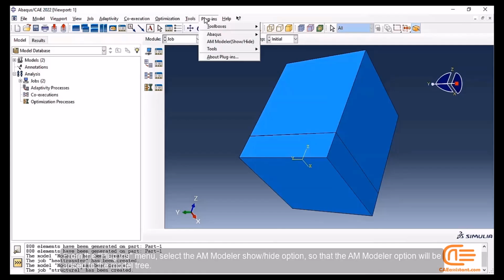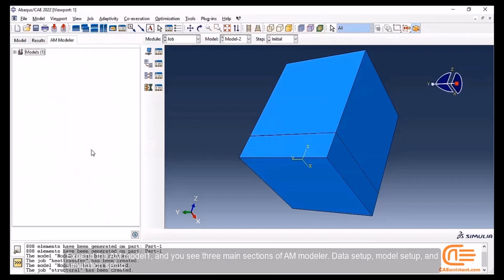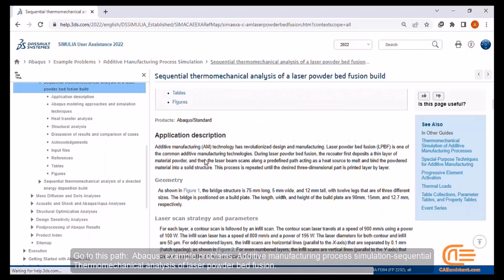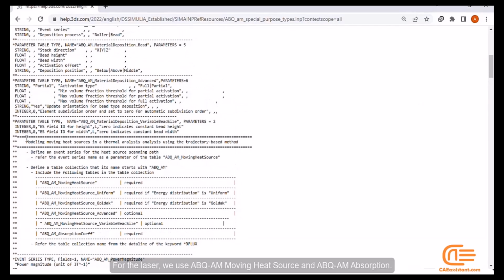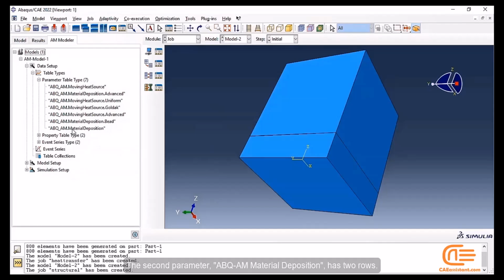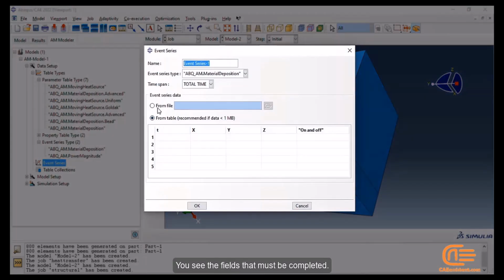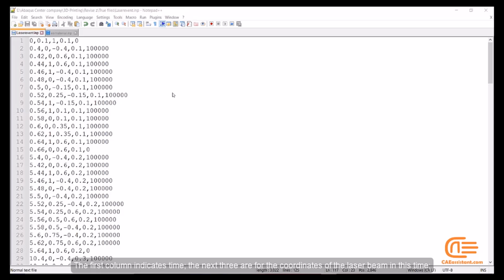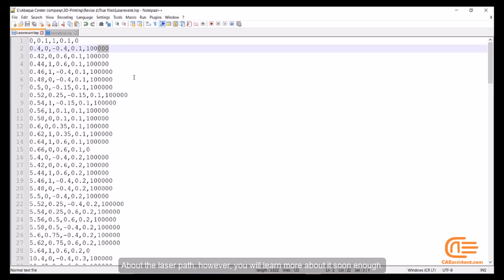Abaqus LPBF 3D Printing Simulation | Part 2: Abaqus AM Modeler Setup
In this video, we demonstrate how to set up the AM Modeler plug-in in Abaqus to perform a sequential thermomechanical analysis for laser powder bed fusion (LPBF) 3D printing using the trajectory-based method.

We begin by activating the AM Modeler plug-in, creating a new AM model, and defining the thermal-structural simulation type. You’ll see how the AM Modeler automatically identifies the heat transfer and static general steps, and how to assign Model 1 for thermal and Model 2 for structural analysis.

🔹 In this tutorial, you’ll learn:
✅How to create an AM model and configure it for sequential thermal–structural analysis
✅Understanding the data setup, model setup, and simulation setup sections
✅Selecting the correct parameter tables for thermomechanical analysis using the trajectory-based method
✅Setting up material deposition (roller) and laser heat source parameters
✅Using event series files to define laser and roller movements
✅Importing large event series data files directly into Abaqus
✅Explaining the structure of laser path data (time, coordinates, and power magnitude) and the ✅meaning of the unit conversion in Abaqus

By the end of this video, you’ll understand how to configure the AM Modeler plug-in for LPBF simulations and how Abaqus uses event-series data to represent laser movement, roller deposition, and energy distribution.

This video is a small part of a complete, comprehensive workshop available on our website.